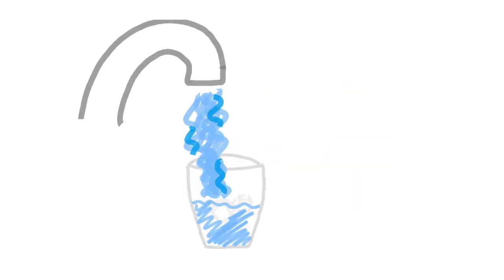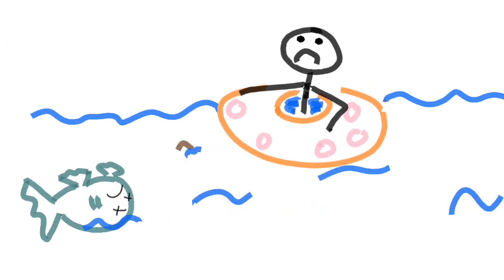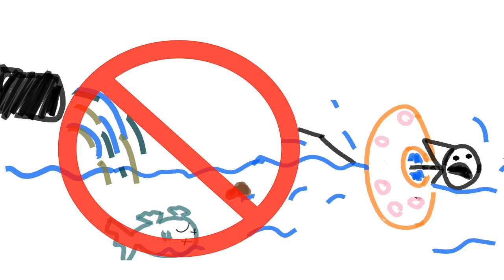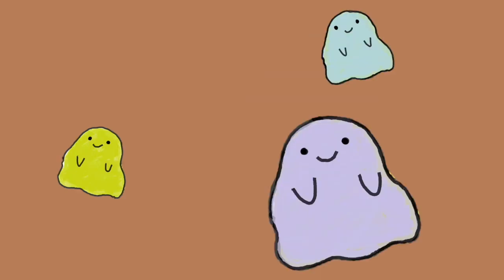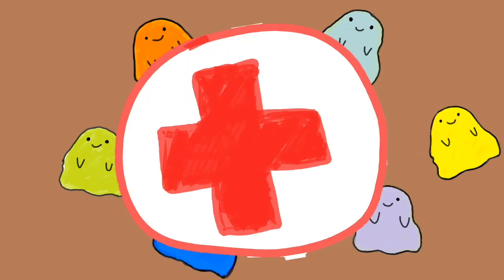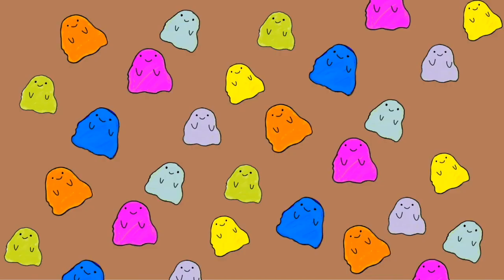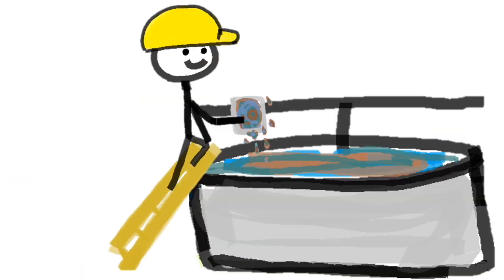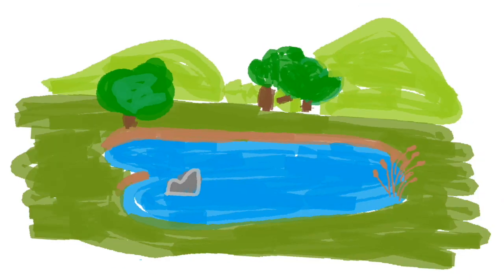Bacteria in Wastewater Treatment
Water Treatment MINI Project Spring 2021.